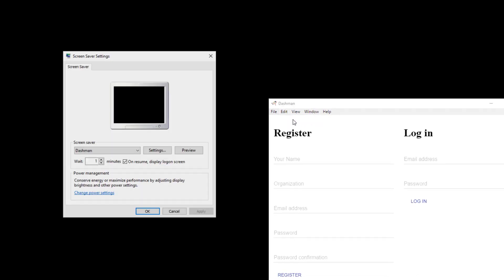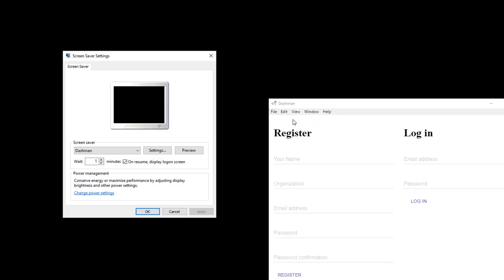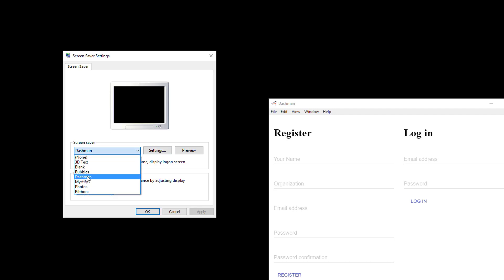Dashman update: Install Screensaver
Little Dashman update on screensaver installation working.